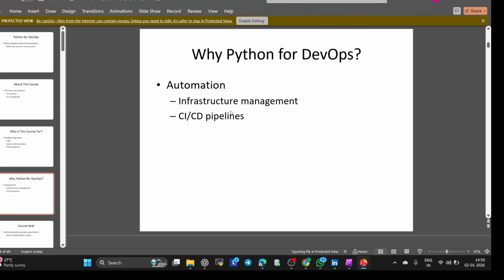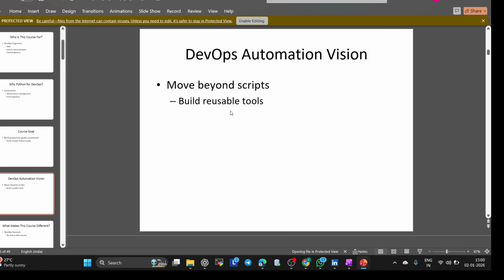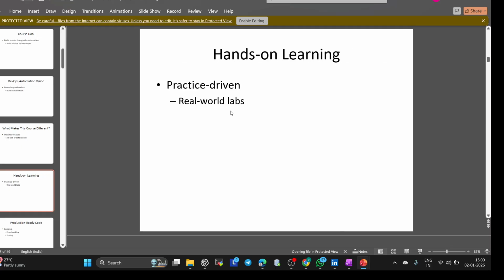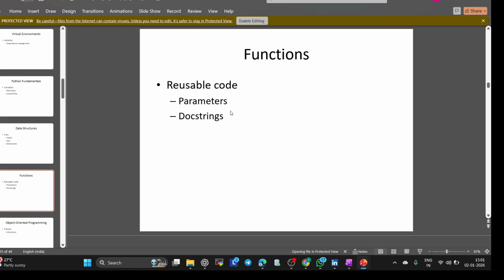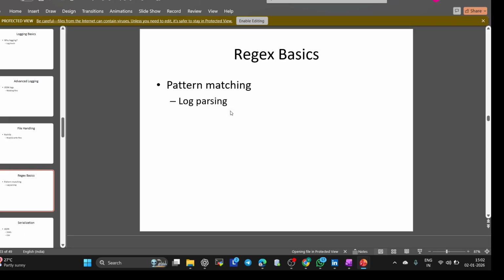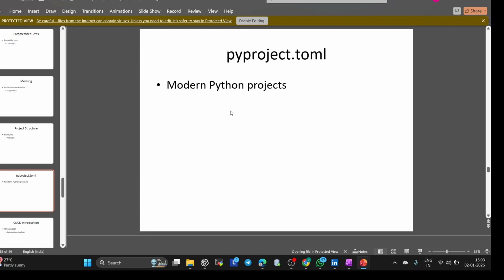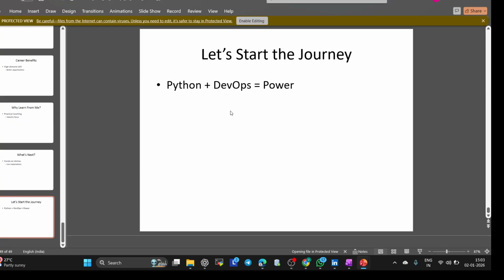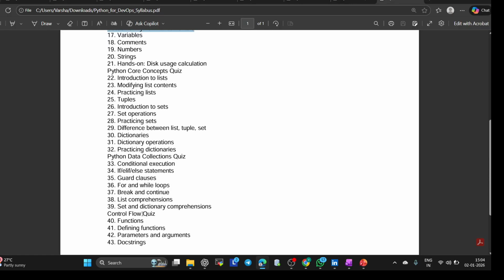Python Fundamentals Day-1 | Complete Roadmap for Beginners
Welcome to Day-1 of Python Fundamentals 🚀

In this video, we start the complete Python learning journey from scratch.
This series is designed for beginners, students, and working professionals, especially those preparing for DevOps, Automation, and Backend roles.

📌 What you’ll learn in Day-1:

✅ Python Fundamentals overview
✅ Environment setup using pyenv & venv
✅ Core Data Structures – Lists, Tuples, Sets, Dictionaries
✅ Control Flow – if/else & loops
✅ Functions & Classes
✅ *args and **kwargs explained
✅ Complete learning roadmap ahead

This series will help you build a strong Python foundation step by step.

📌 Next video: Day-2 coming soon!